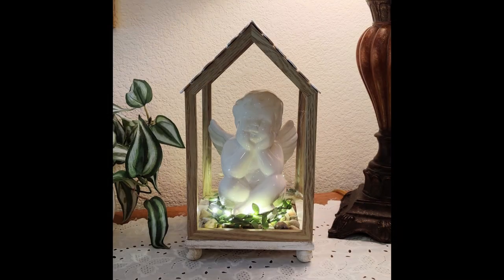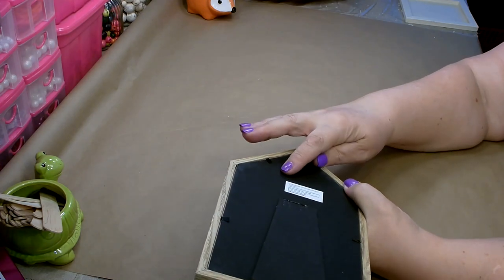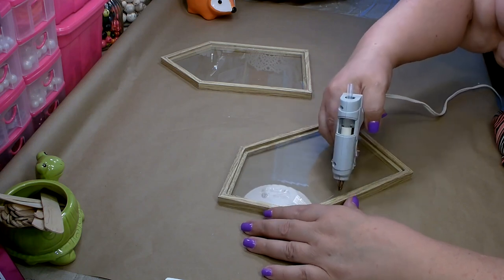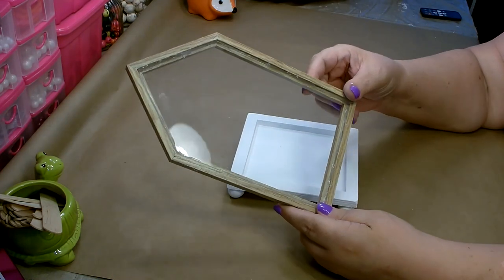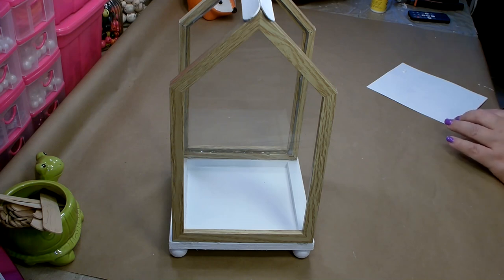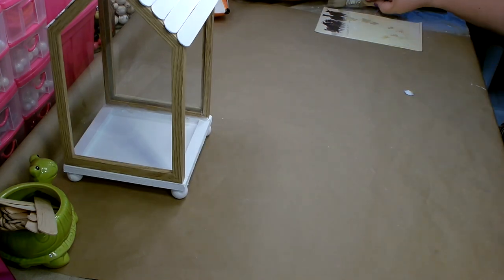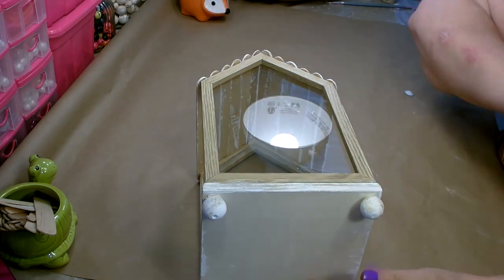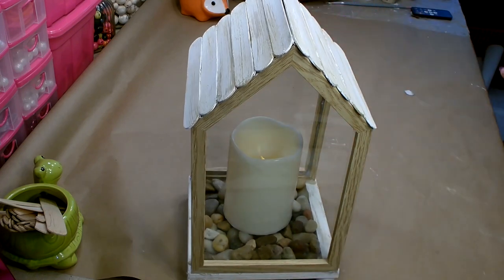Photo Frame Lantern DIY ~ Dollar Tree DIY Lantern ~ Decorative Lantern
Good morning! In today's crafting adventure I will be showing you how to make this photo frame lantern diy. This beautiful neutral decorative lantern can be customized to suit any home decor, season or holiday making it a great addition to your decor items. You can style it with a faux candle, sand and shells for a beach theme, rocks and succulents, and even lights and a pretty figurine. In the video I show several different ways to style the Dollar Tree lantern. This craft is fun and easy to make, a perfect craft for a night in with the girls. Let me show you how to make this Dollar Tree wood Lantern.

Please help support my channel, Simply by hitting the like button, leave some love in the comment section, and subscribe to join the crafting family really does help my channel get noticed by You Tube. If you would like to see more new content make sure to hit the notification bell so you will be the first to know when I post new content to my channel. Thank you so much for your continued love and support! I am truly Blessed!

Floral Bicycle Wheel Wreath DIY ~ Dollar Tree Bicycle Wheel Wreath Ring ~ Quick & Easy High End Look

Tools:
Glue gun & glue sticks, wire cutters, wood glue, white and Khaki paint, paint brushes
Materials:
Dollar Tree ~ 2 4X6 picture frames shaped as a house, 12 large craft sticks
Walmart ~ 1 6X6 wood panel
Amazon.com ~ 4 - 1/2 inch wood beads